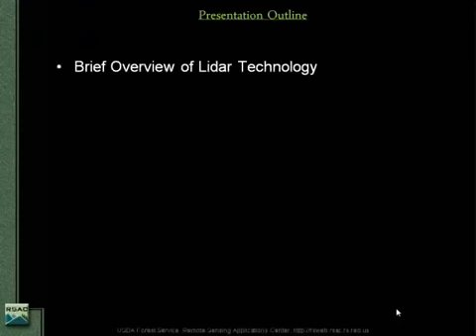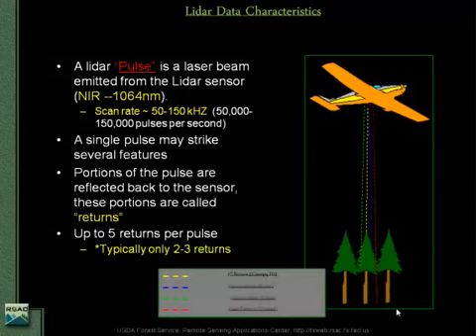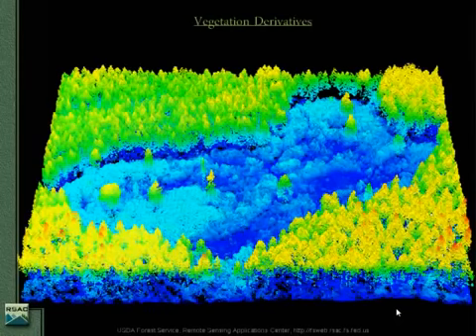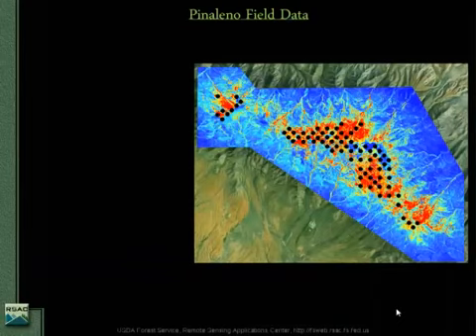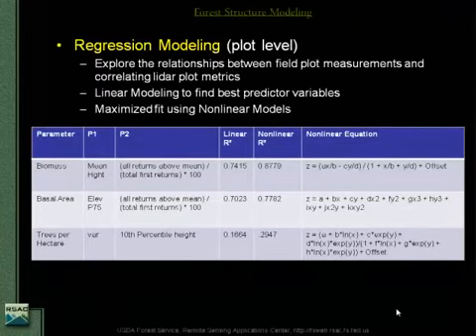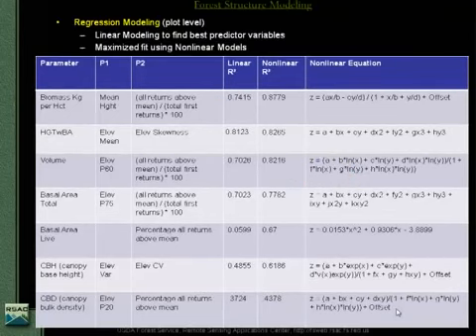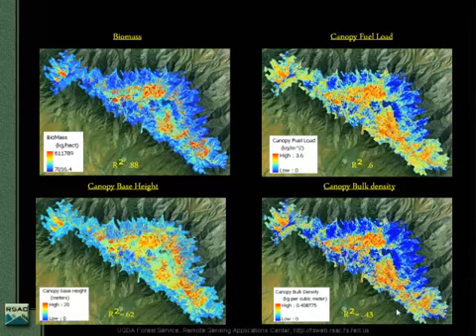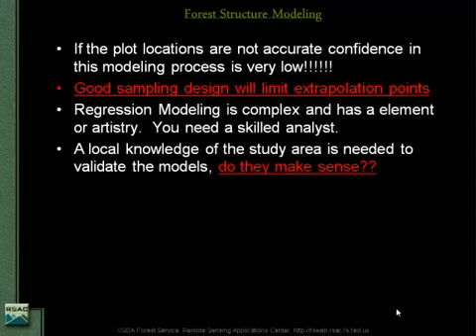Modeling Biomass and Canopy Fuel Attributes Using LIDAR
Learn about LIDAR technology and biomass fuel.